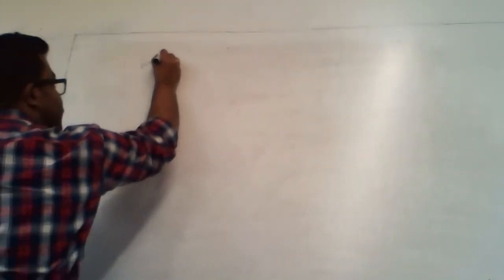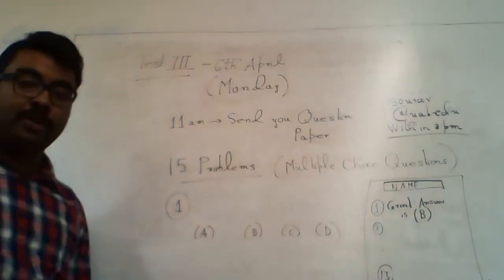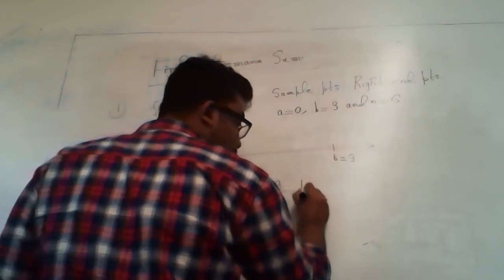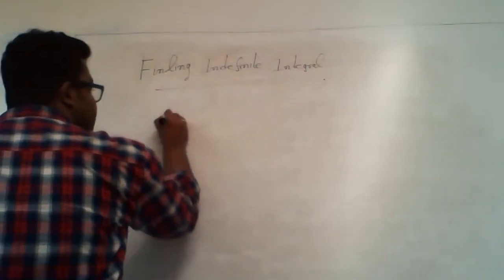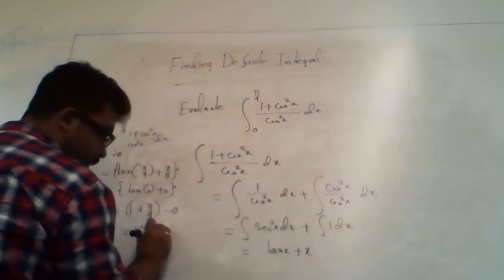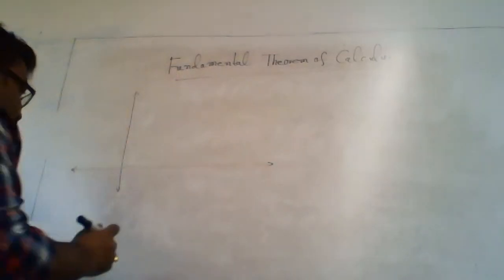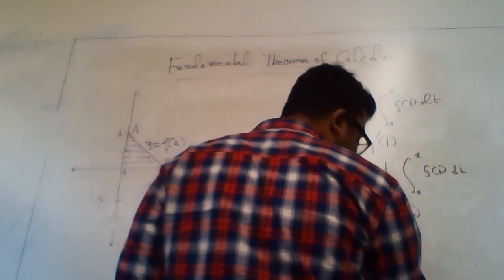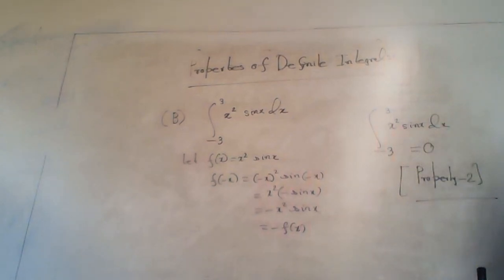Lecture 4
This lecture contains Review for Test III